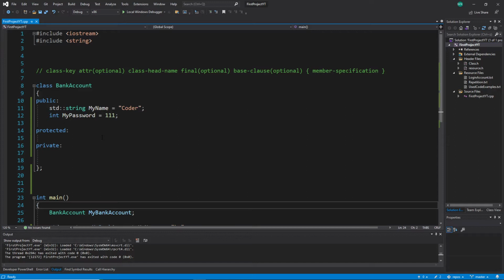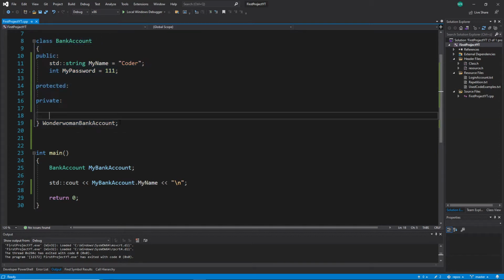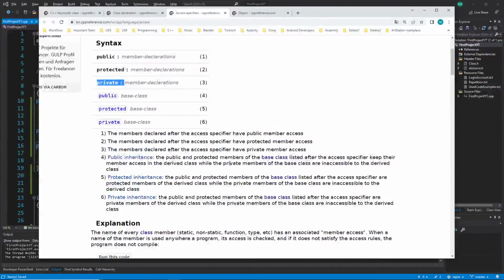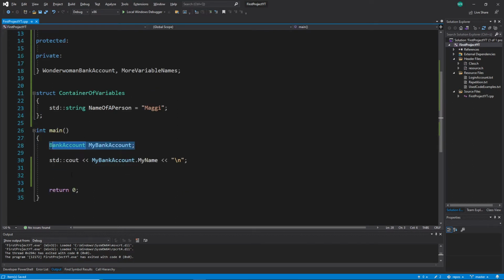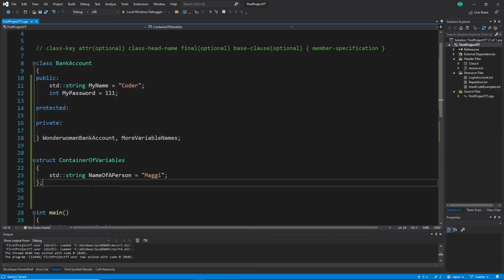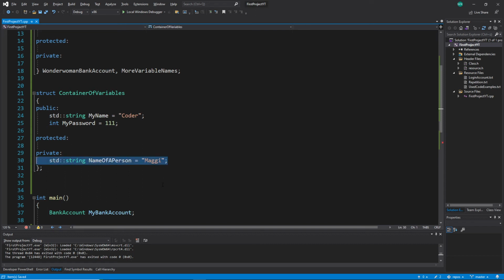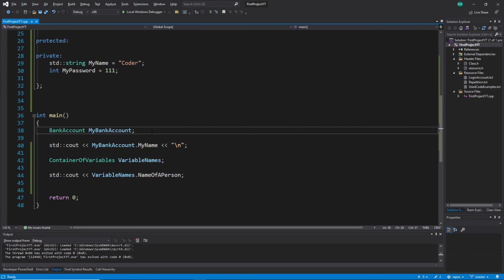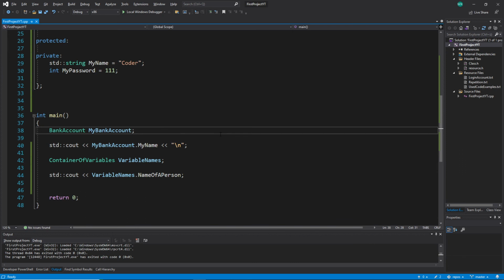C++ Beginner Tutorial - Basics - #156 - Struct Keyword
Hi, here we learn also the struct keyword because its very similar to class.